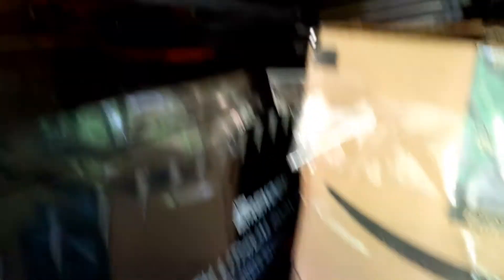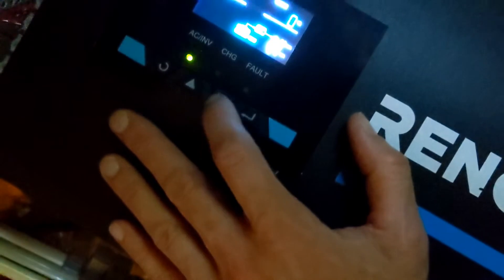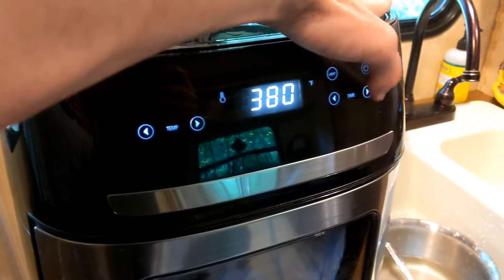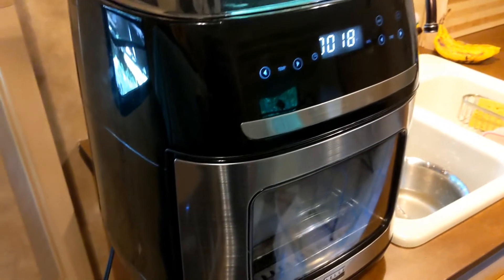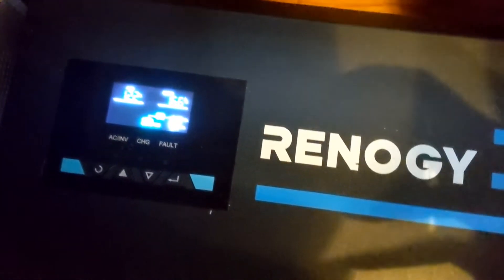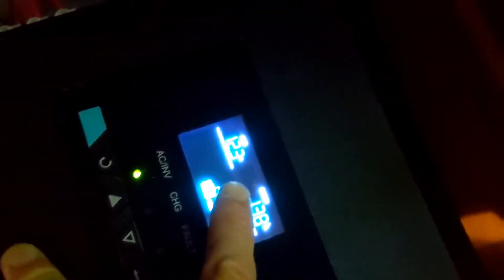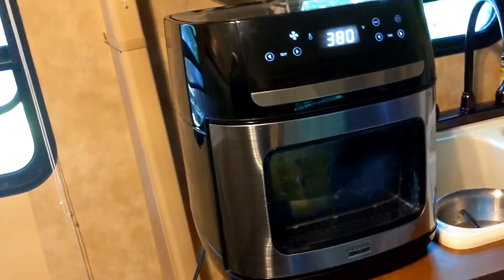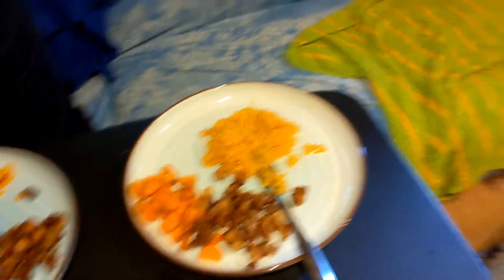Running an Air Fryer off Solar and Troubleshooting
In this video we cook a meal using an air fryer powered by our DC inverter. We look at the battery drain of the whole process.

The process doesn't go smoothly and I have to troubleshoot along the way.